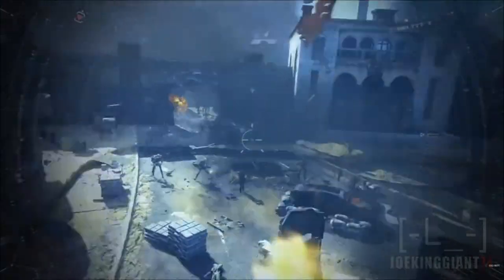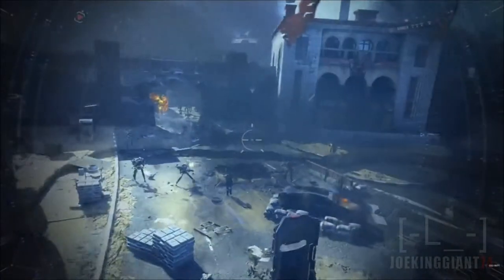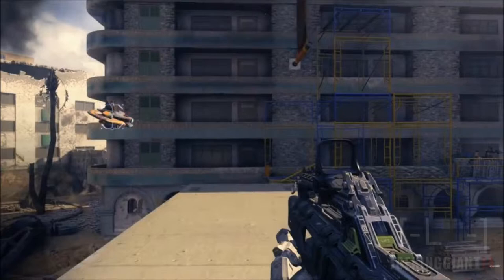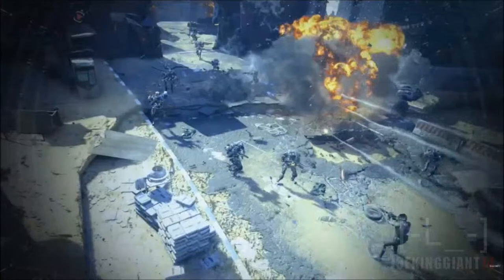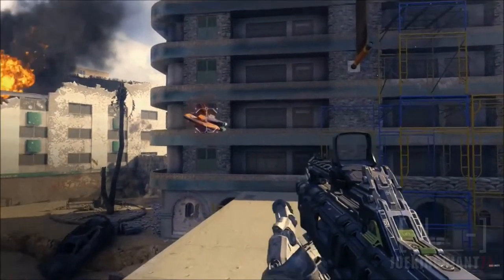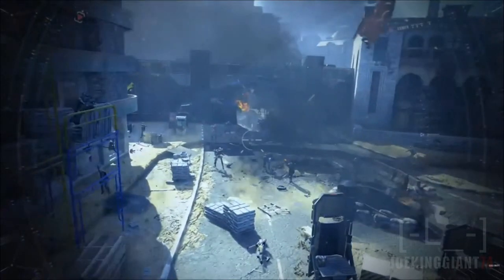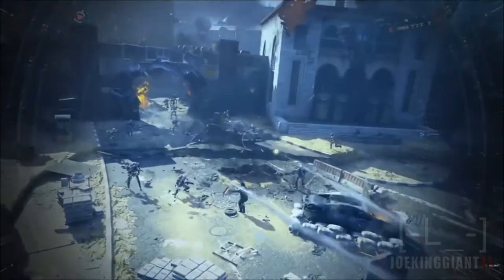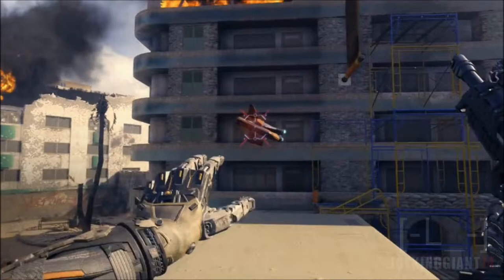Call of Duty Black Ops 3 SCORESTREAKS - AIR DRONE RETURNS